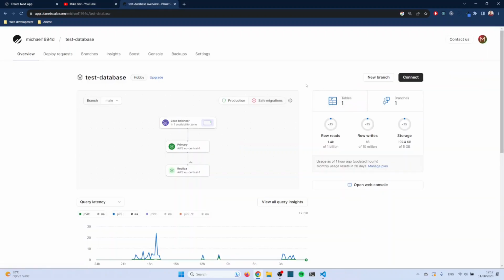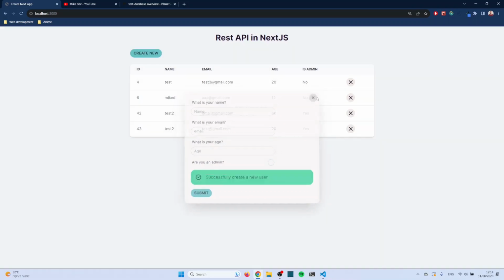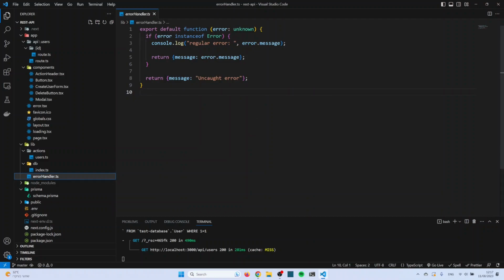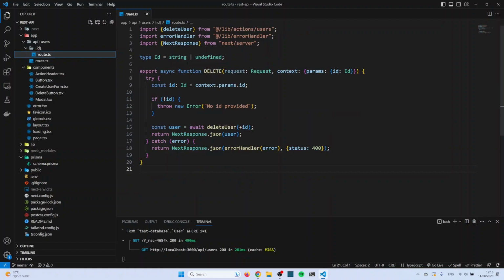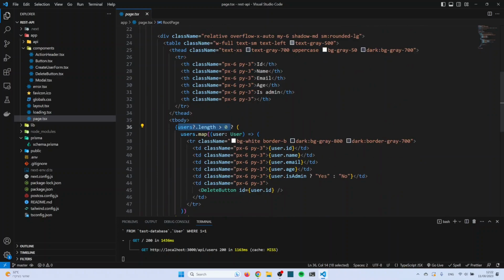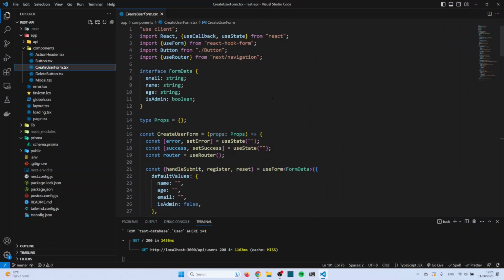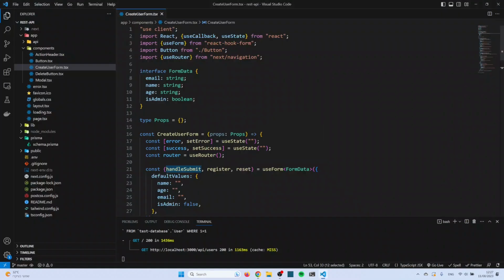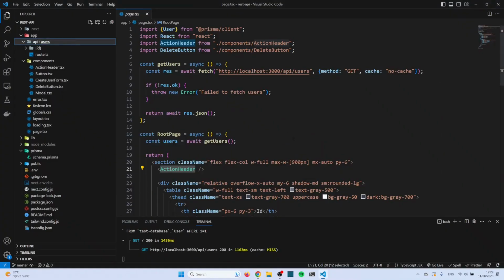Nextjs 13 complete course / Rest API